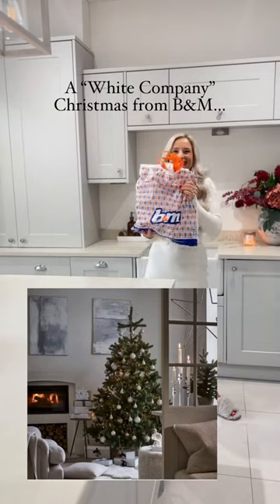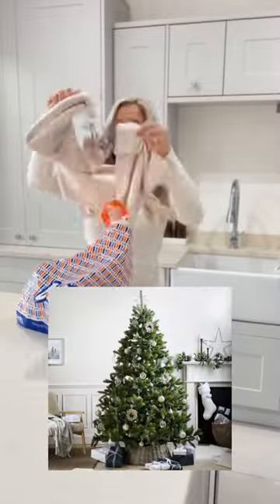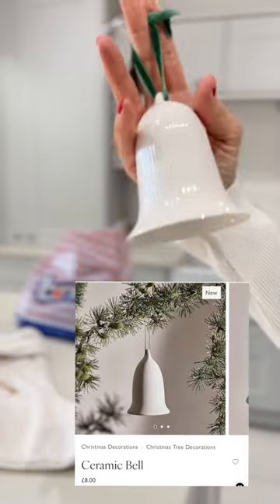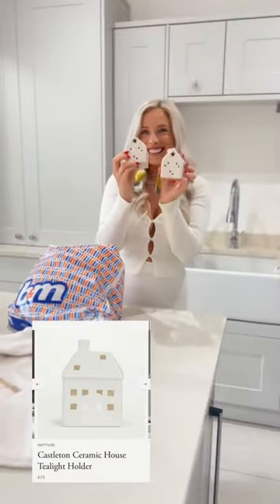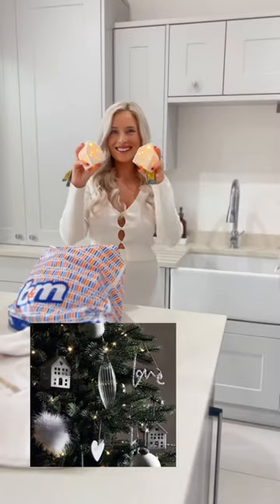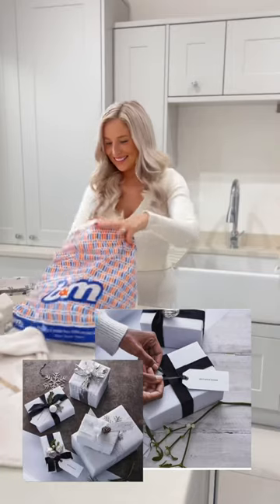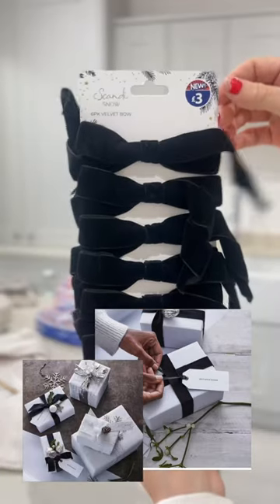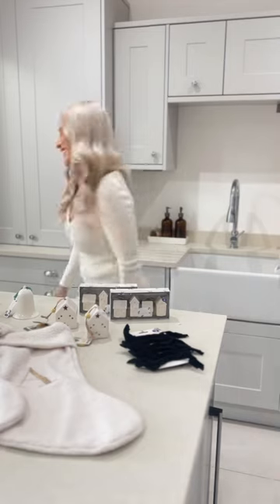B&M HAVE SMASHED IT! With their White Company style Christmas range! Run don’t walk!!